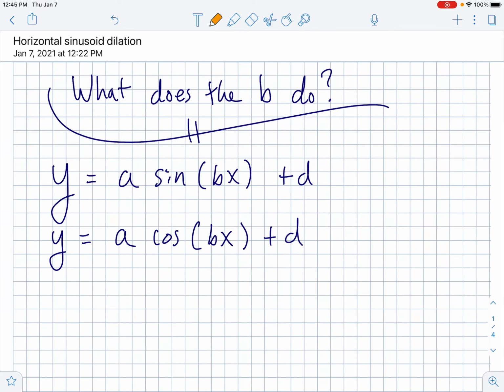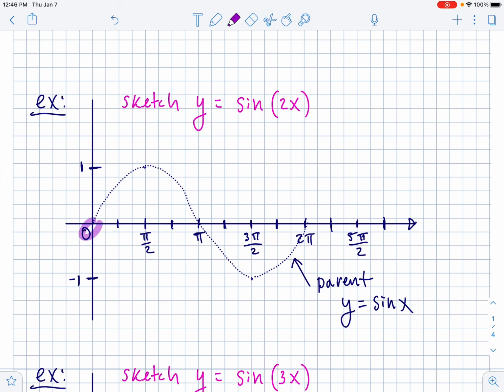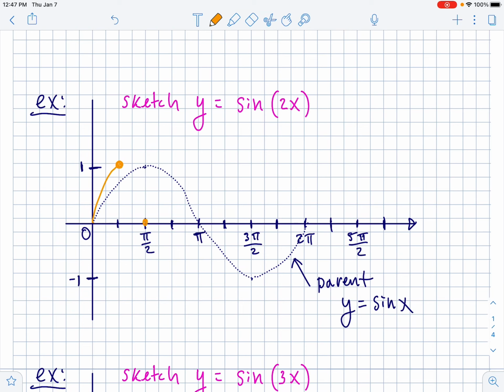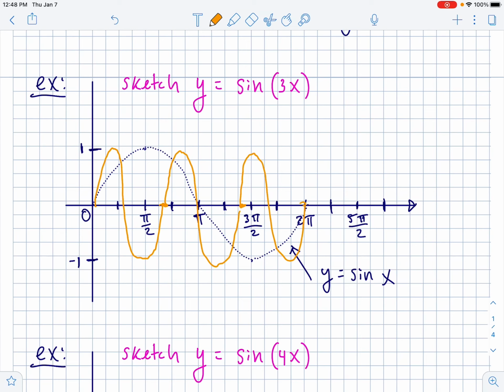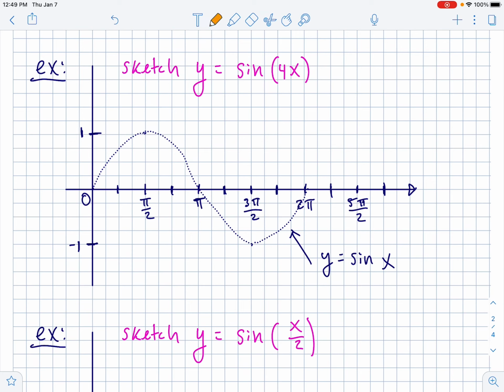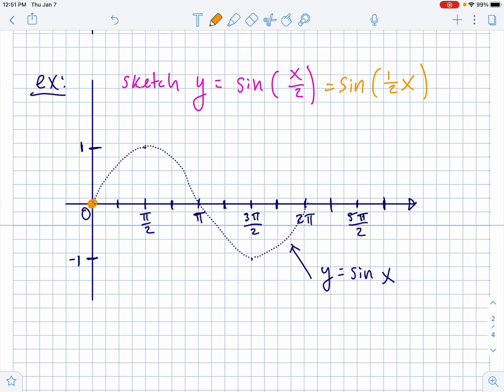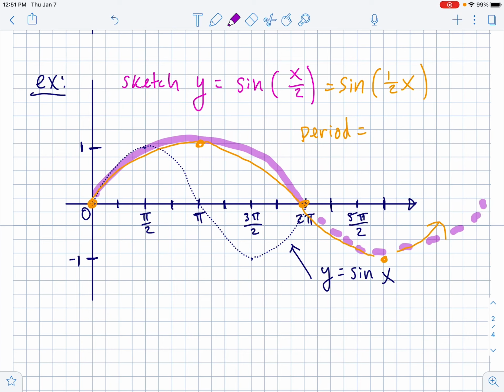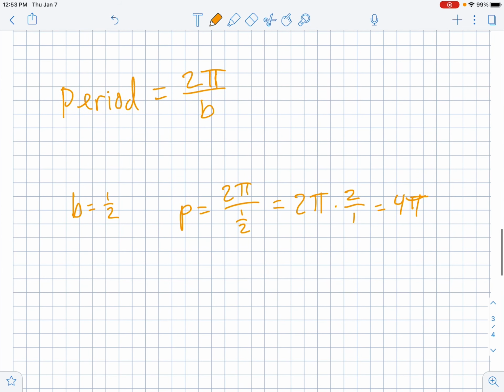IBSL1 horizontal sinusoid dilation